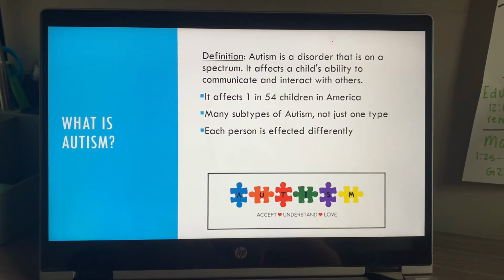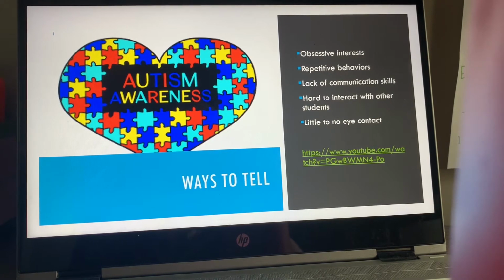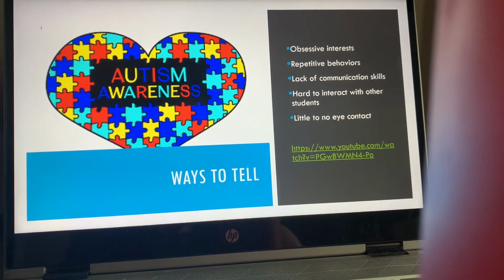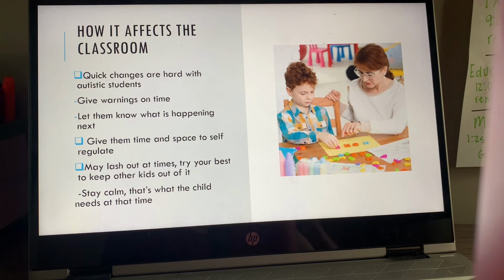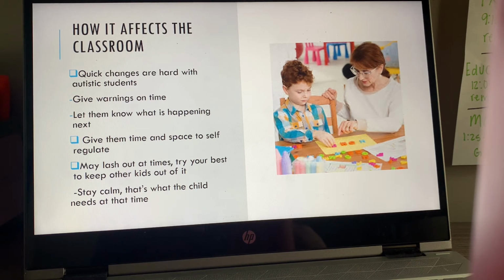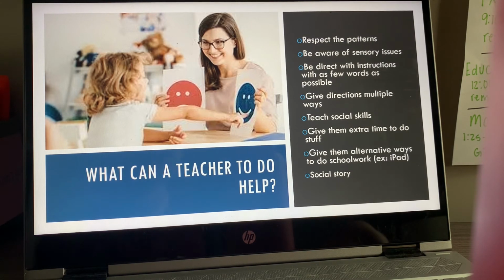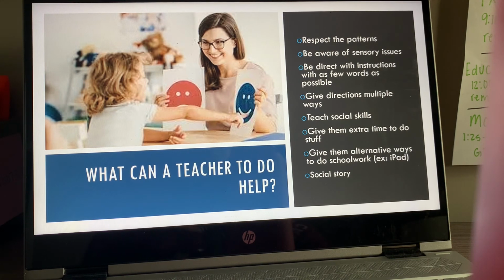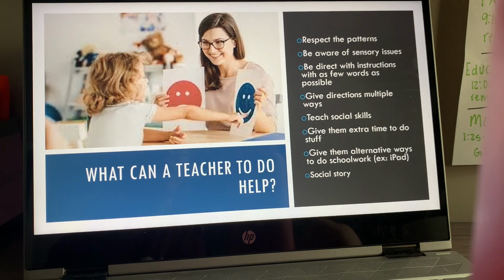EDUC 2301 Project